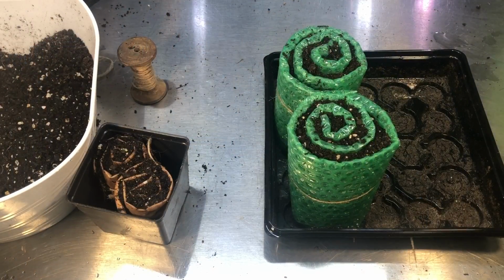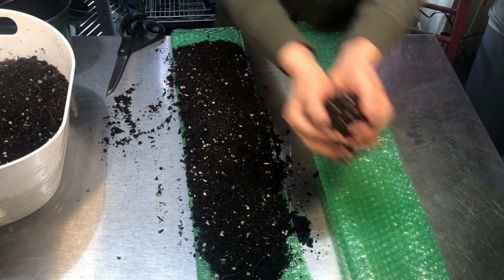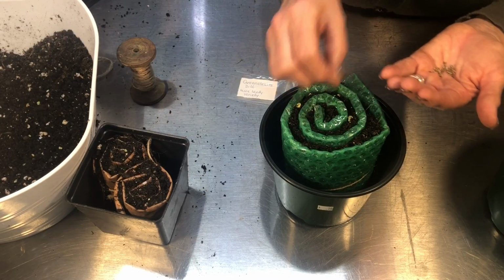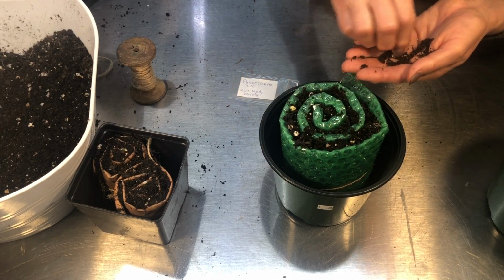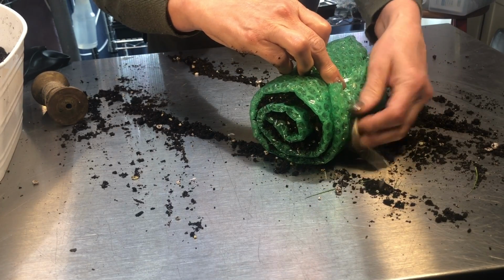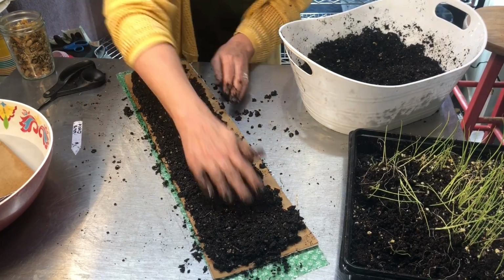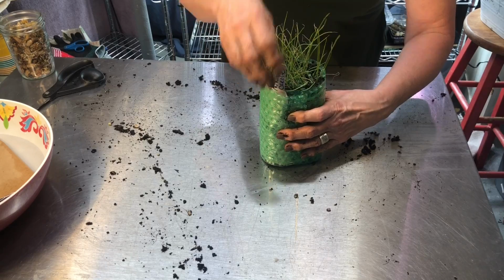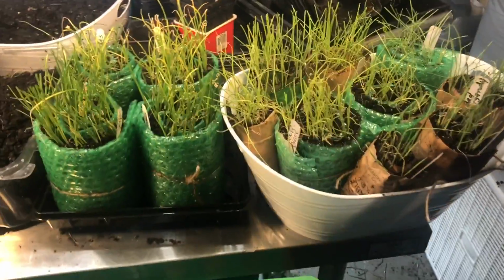Game Changing way to start your seeds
Save money, save time and save space on this Genius seed starting Method. I learned this method from a lovely lady on instagram named Farida Sober @Adirafs  Go check out her beautiful videos on Instagram.